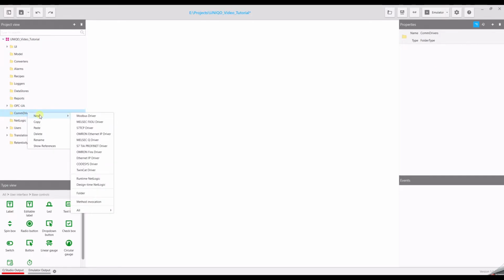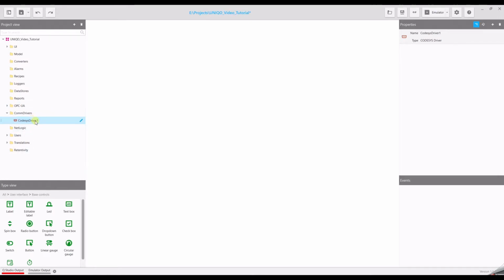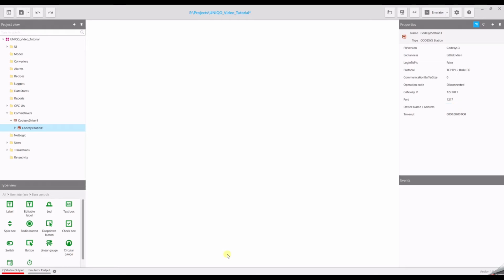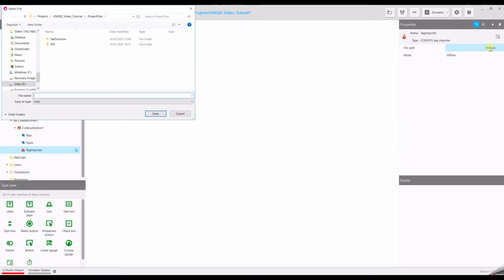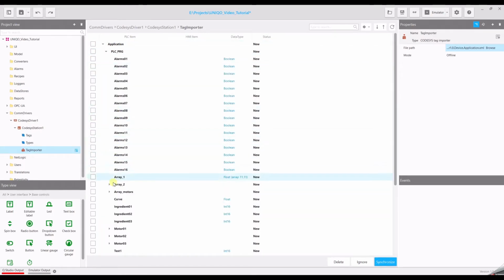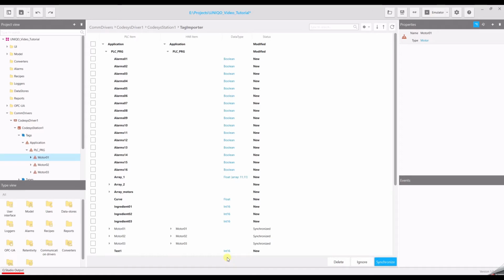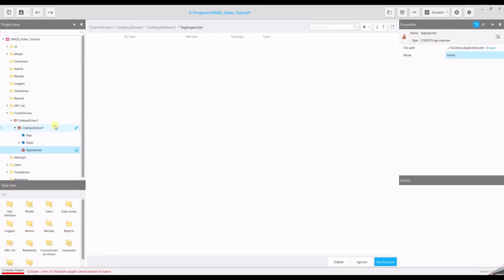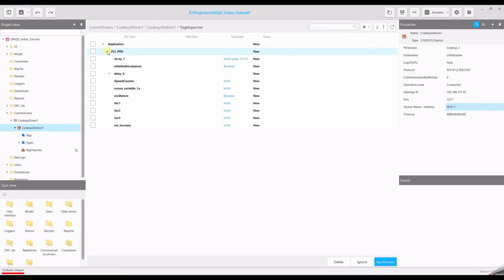02 UNIQO HMI Getting Started - Communication Driver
In this video we will show you how to setup a communication to a PLC and to import variables into UNIQO HMI.